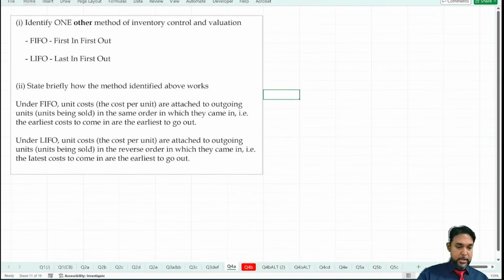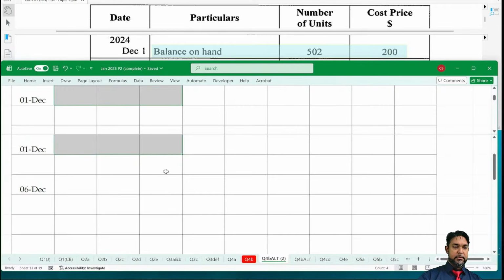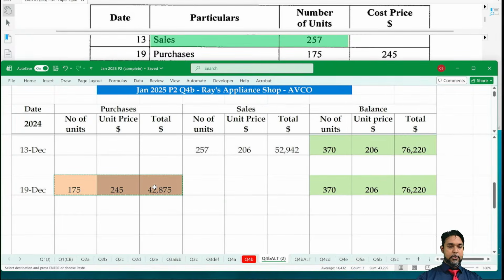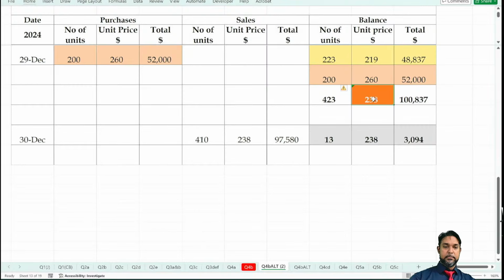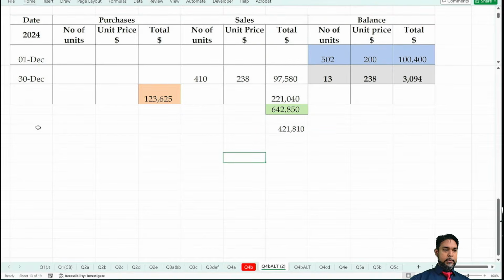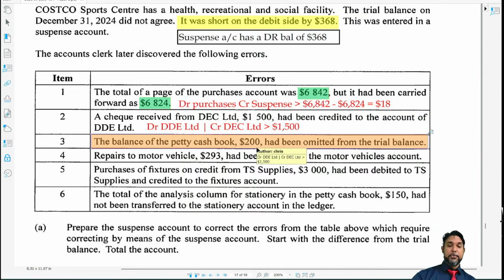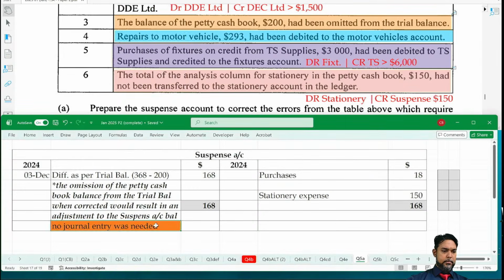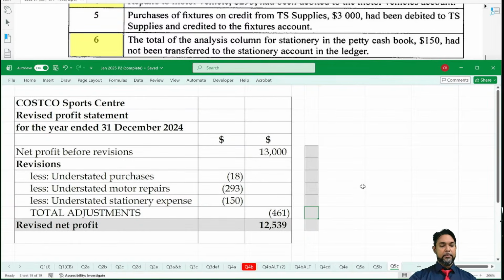2026 05 04 - Exam season - Session 6 - Jan 2025 P2 - Set 2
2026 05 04 - Exam season - Session 6 - Jan 2025 P2 - Set 2